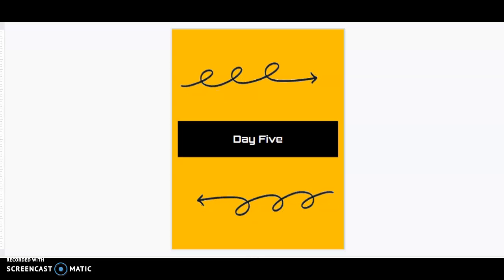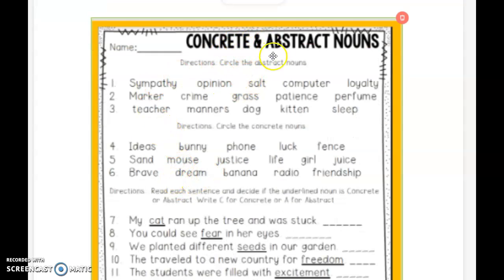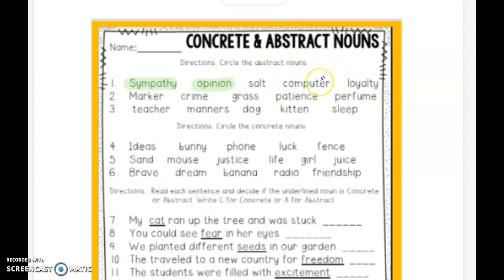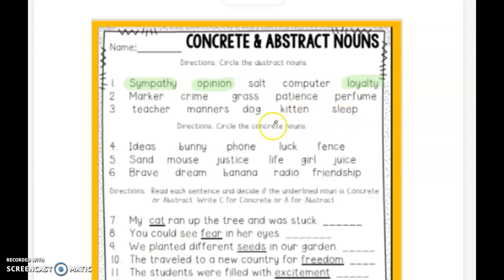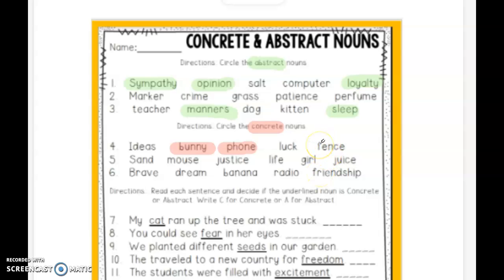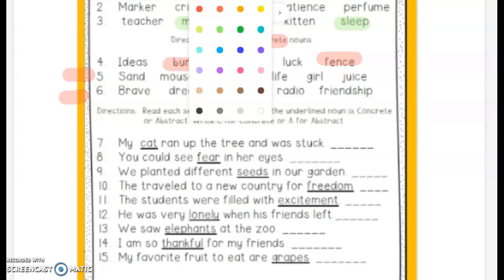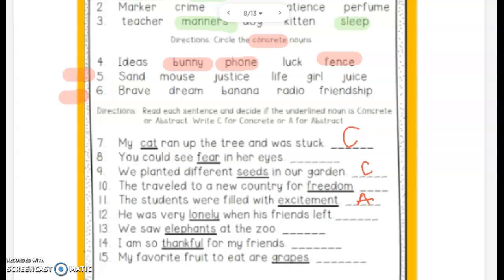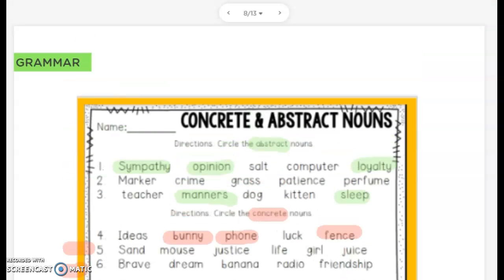Grammar: Abstract Nouns (lesson five)